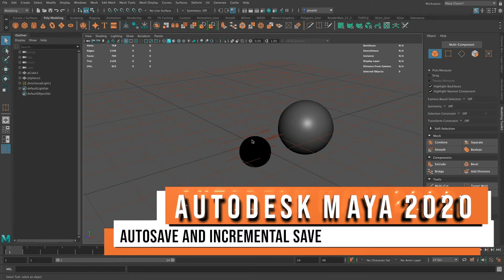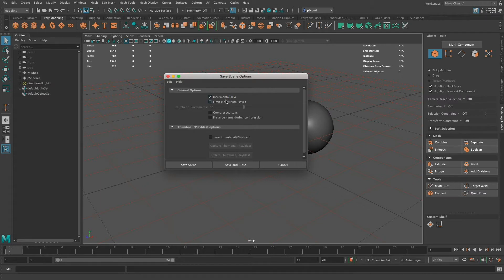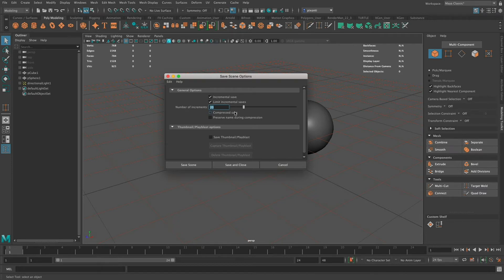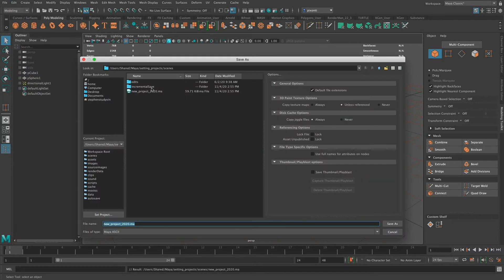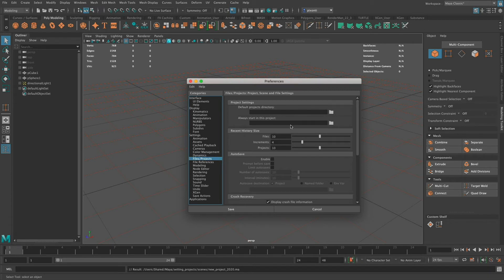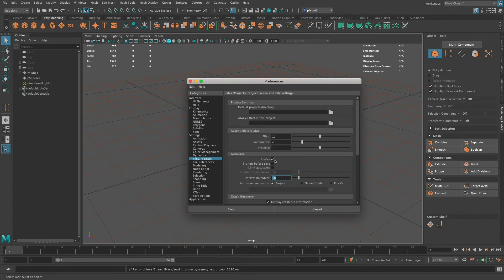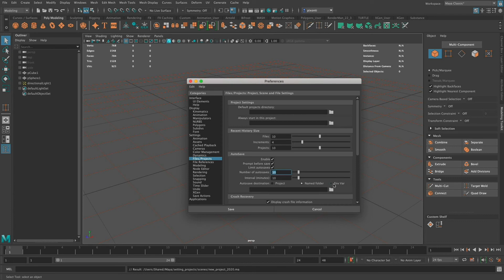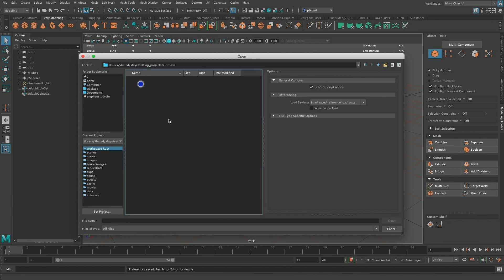Autodesk Maya 2020 - Autosave and Incremental Save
In this video, I show how you can set up Autosave and Incremental Save in Autodesk Maya 2020. These are the two different methods you can use to automatically create backup files as you work.